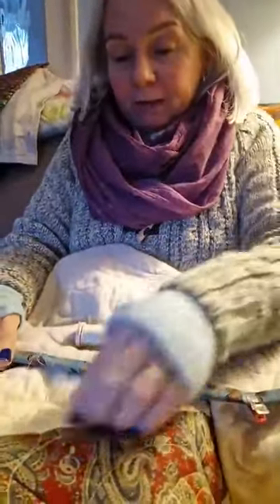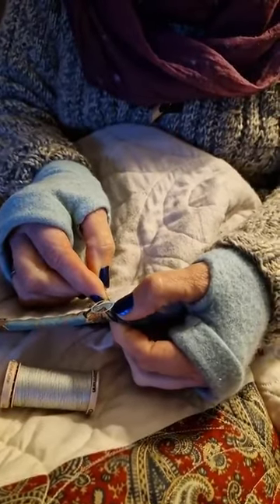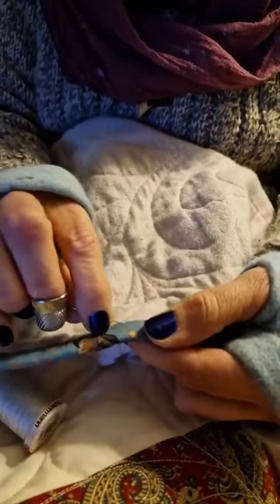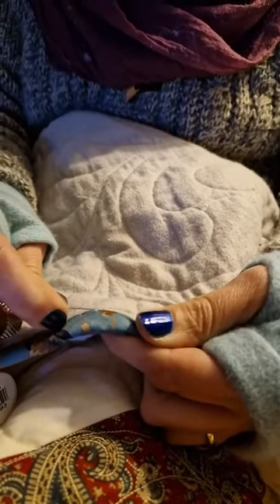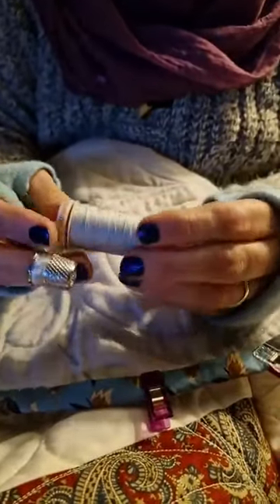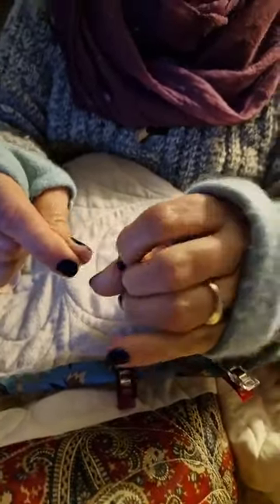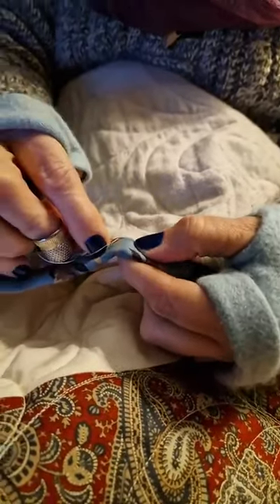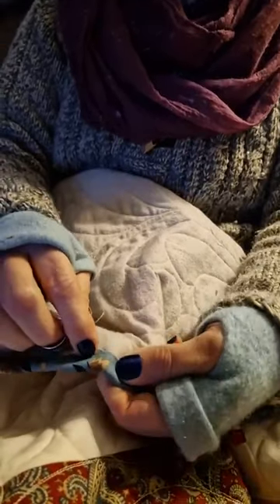Friday Nights with Emma does Binding continued